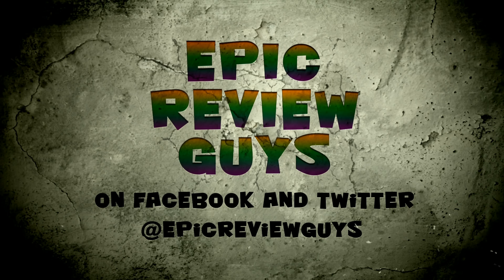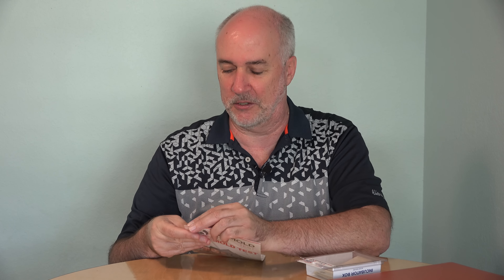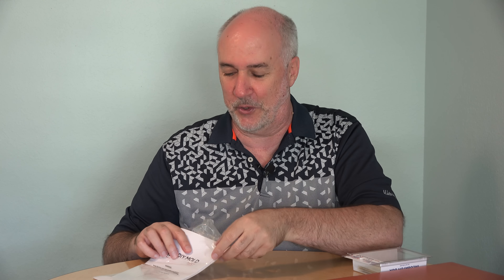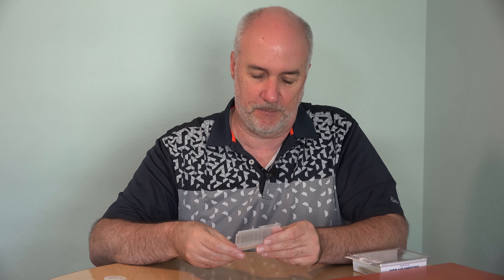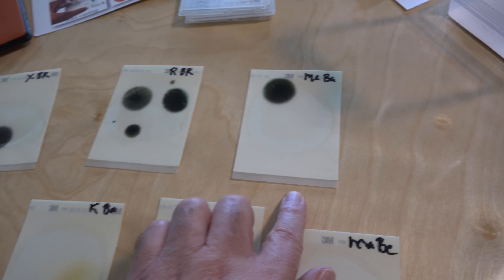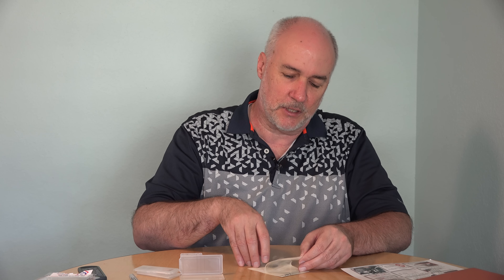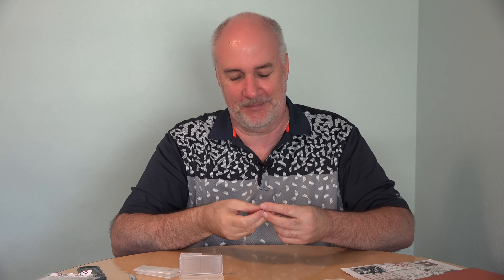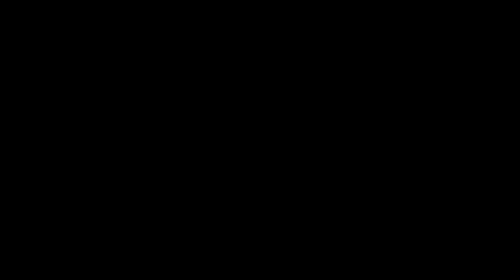DIY Mold Test- How NOT to Collect Samples | EpicReviewGuys 4k CC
Time to collect mold samples to send for analysis.  This Easy Mold Test from DIY Mold Test lets me send three different samples- so I can find out about mold specimens collected in different rooms.  But be sure NOT to collect samples the way I do!